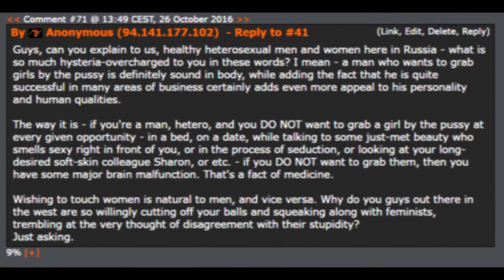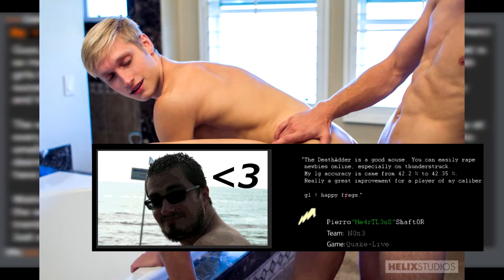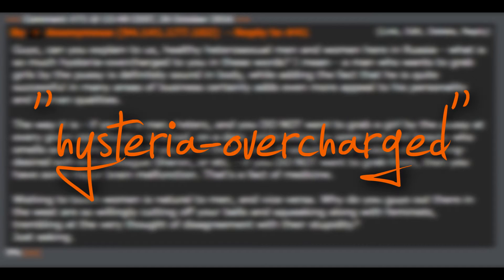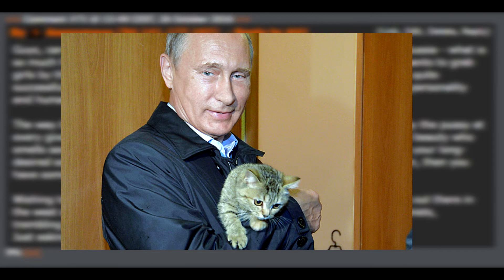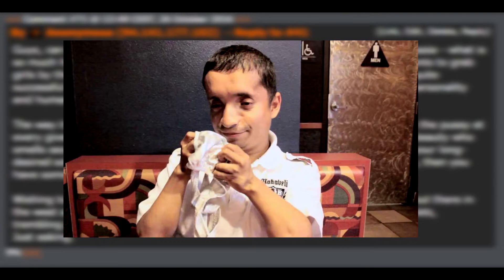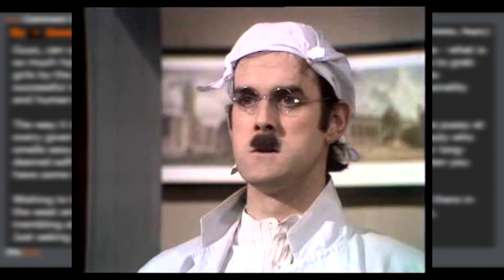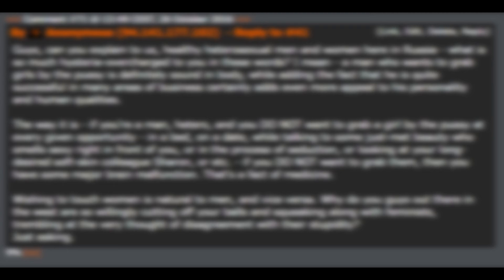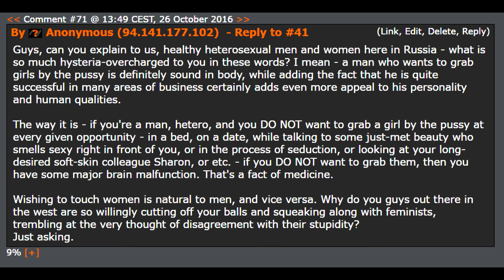Reading ESR comments: Pussy Grab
Moscow region philosopher gives stunning insight on unwilling fondling that is, after all, completely natural. Feeling like disagreeing? Remember to check in with your shrink.

...(excuse the shoddy mic sound quality)

Tom's Lullaby (with Les Gauchers Orchestra) by Lee Maddeford